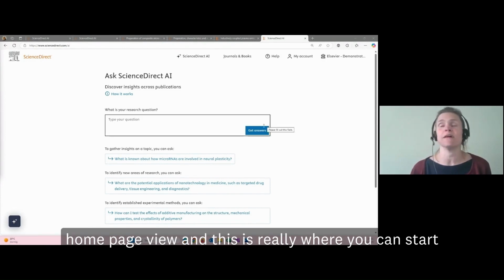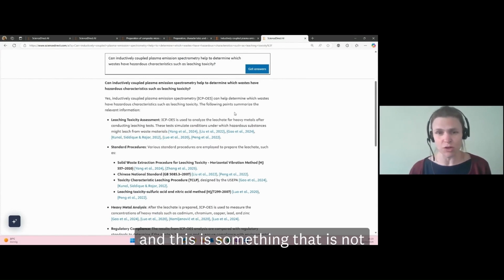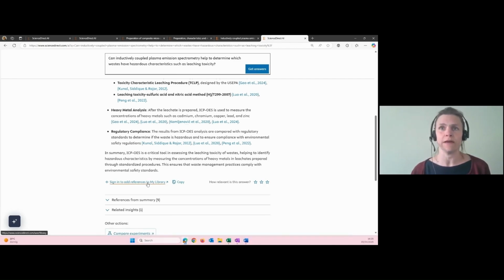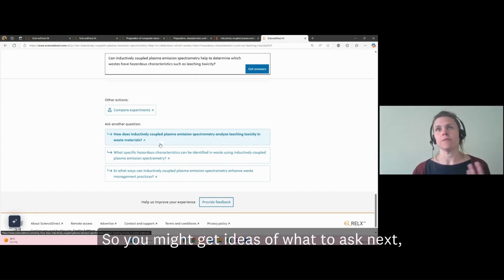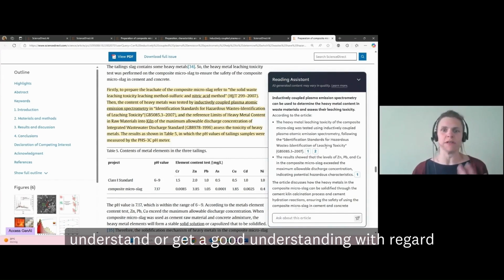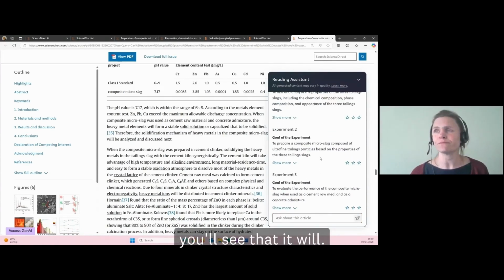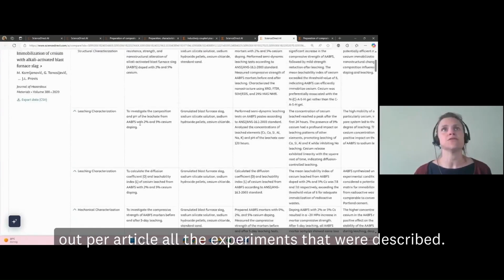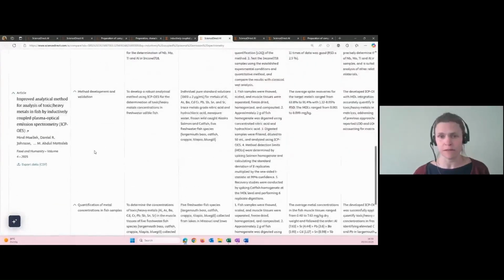ScienceDirect AI Demo Video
Navigating the ever-growing and overwhelming volume of scientific literature just became easier.  Introducing new ScienceDirect AI - a cutting-edgean advanced generative AI tool to help researchers instantly extract, summarize and compare trusted insights from millions of full-text articles and books on the world’s largest platform for peer-reviewed research.

• Broadest and deepest verified content set with power of generative AI – get mission-critical insights from the world’s largest body of quality peer-reviewed full-text research used by millions of researchers.
• Traceable claims, rooted in the scientific record – reliable insights with clear links to precise sources of information to support integrity of research.
• Built with and for researchers – Tested by 30,000+ researchers and librarians around the world, ScienceDirect AI helps reduce literature research time by up to 50%.  ScienceDirect AI is built to give researchers more time to focus on shaping human progress.

This is part of a series on ScienceDirect AI. Watch an overview on how ScienceDirect AI enables researchers to instantly surface, cite, compare and explore trusted evidence from deep within the peer-reviewed literature. It makes knowledge discovery more efficient, practical and rewarding.

► What are the top features of ScienceDirect AI?

► Already have access? Sign in to ScienceDirectAI